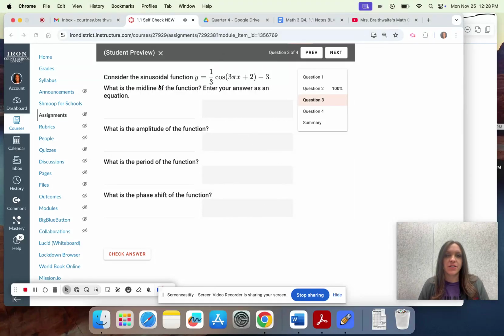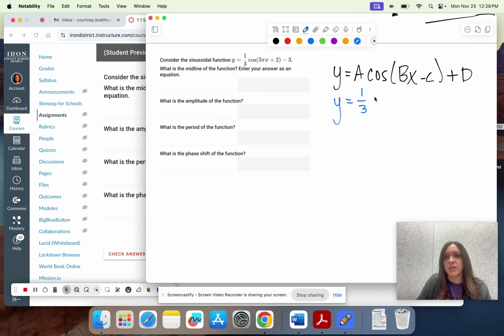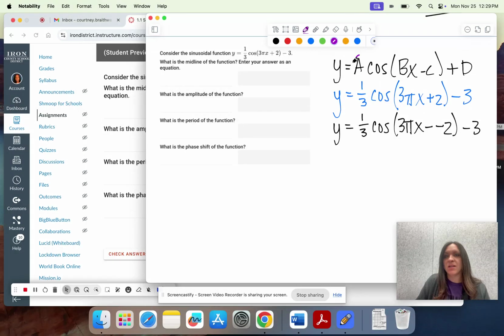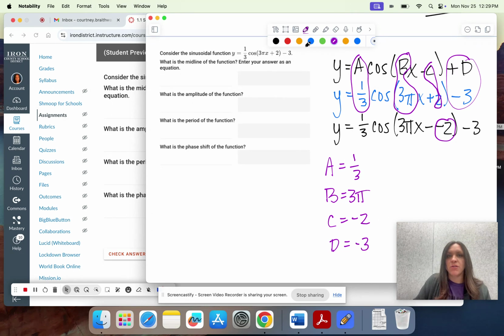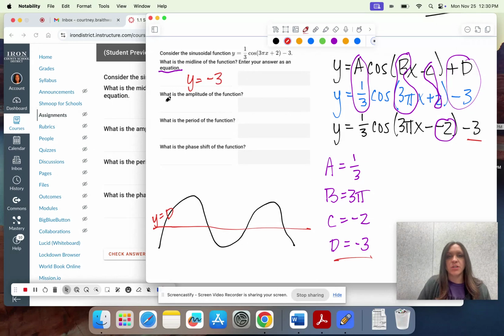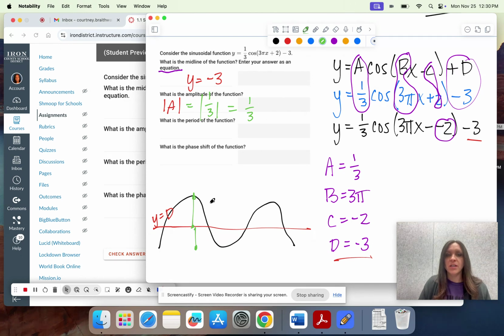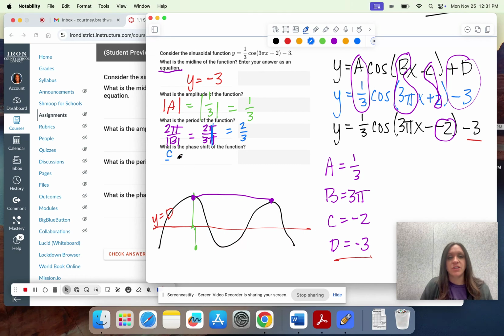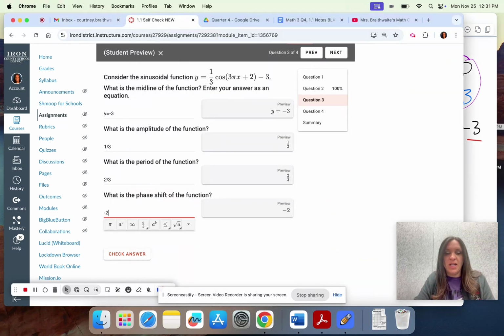Math 3, Quarter 4, 1.1, Problem 3